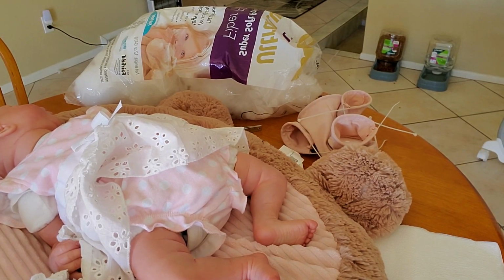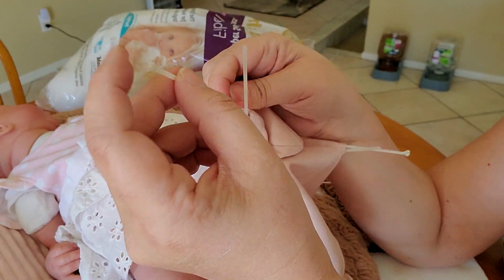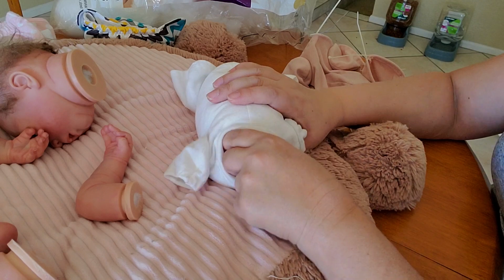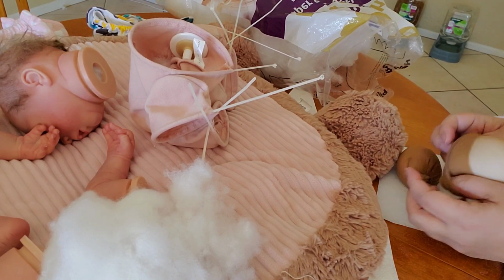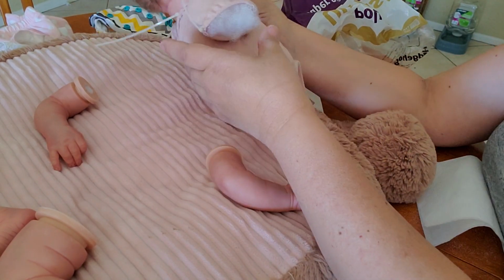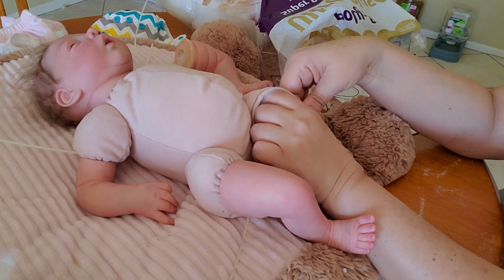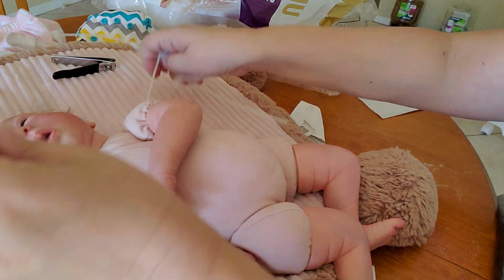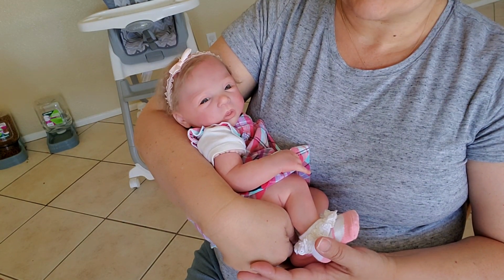Sage gets a new body!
Sage gets a new body, come and join me as I show all the steps to  changing your reborn body  or re weighing them. Any babies featured on this channel are lifelike reborn baby dolls which are created and collected by adults!